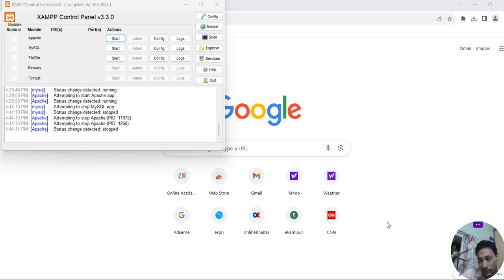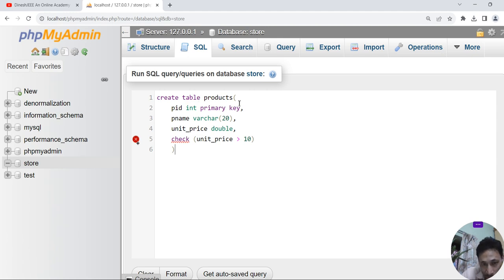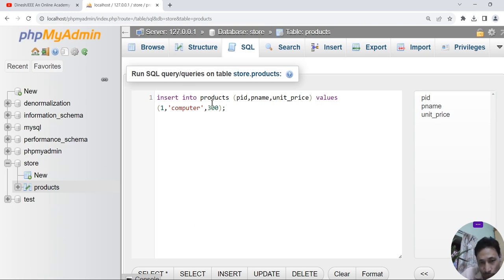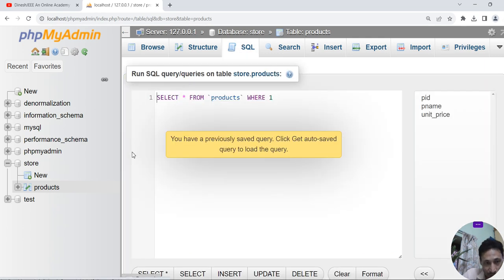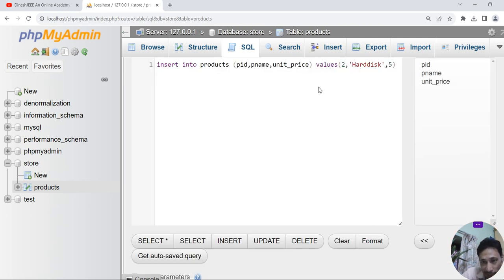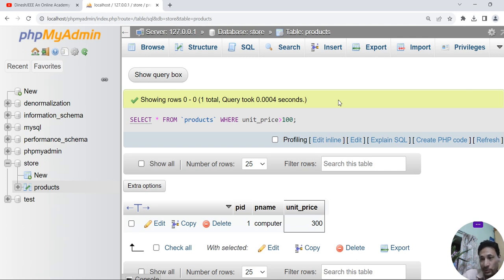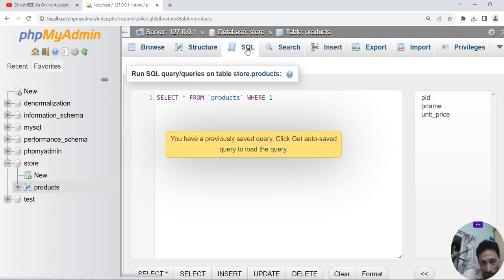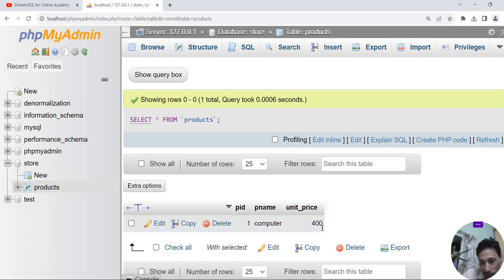Simple SQLs : using Create, Select, Insert, Delete, Update in MySQL database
This video demonstrates how to use Create, Select, Insert, Delete and Update on database Table